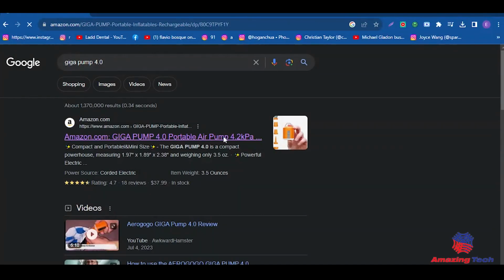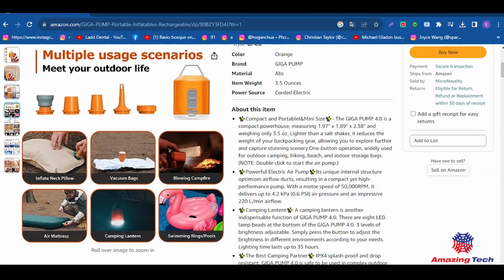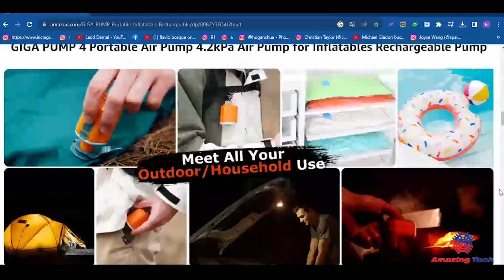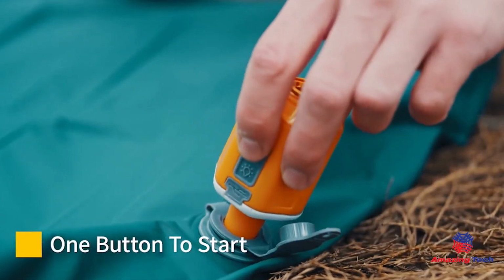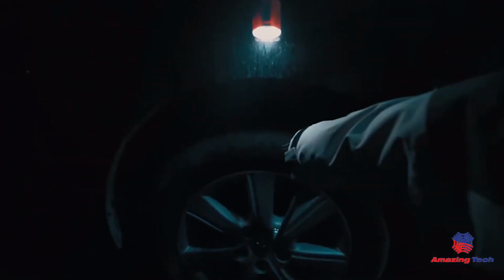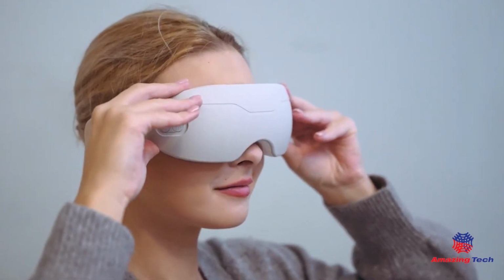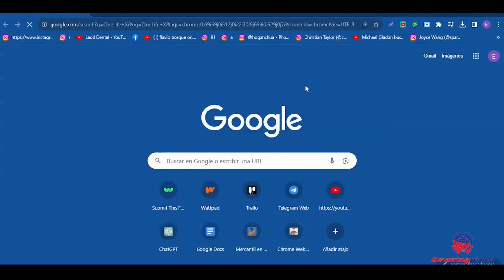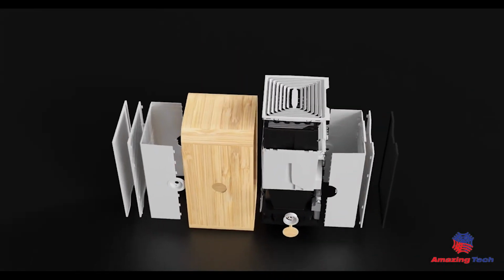Tech Marvels: Exploring Innovation's Boundless Future Possibilities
From the remarkable GIGA PUMP 4.0, revolutionizing inflation with efficiency and eco-friendliness, to the EyeSpa's rejuvenating embrace for tired eyes, and the OPPO Air Glass 2's unprecedented dive into mixed reality – this video showcases a trio of products that redefine the boundaries of innovation.

The GIGA PUMP 4.0 sets new standards in air pumps, balancing power and sustainability. Its ergonomic design, integrated digital display, and energy-efficient technology make inflation convenient, efficient, and environmentally conscious. 🚴‍♂️🚗🎈

Step into a world of relaxation and well-being with the EyeSpa! Designed to alleviate eyestrain, this innovative device stimulates blood circulation and muscle relaxation. Choose from its basic, PRO, and Elite models for tailored relief and revitalization. 💆‍♀️👁️‍🗨️💼

The pinnacle of the experience arrives with the OPPO Air Glass 2 – a gateway to mixed reality. Projecting content onto its lenses, it blurs the lines between the real and the virtual, all while delivering stunning audio and real-time translation. Welcome to the future of interaction! 🕶️🌐🎧

In a world where technology shapes every facet of life, these products stand out as beacons of progress. They're not just tools; they're extensions of human potential. Dive into this video to witness how innovation takes center stage, inviting you to explore new horizons and embrace a future where possibilities know no bounds.

Join us on this exciting journey of discovery and transformation, where the only limit is your imagination. 📺🔔🌍